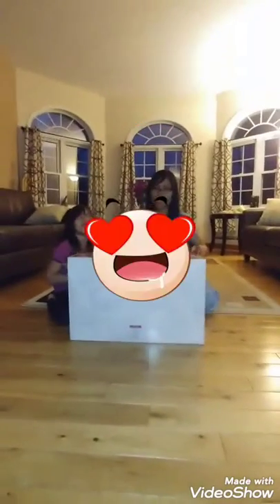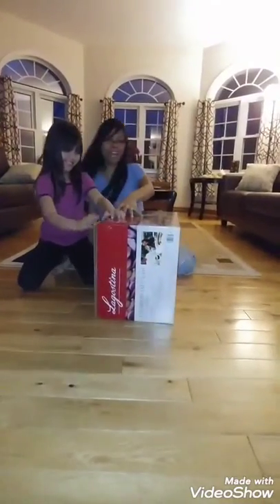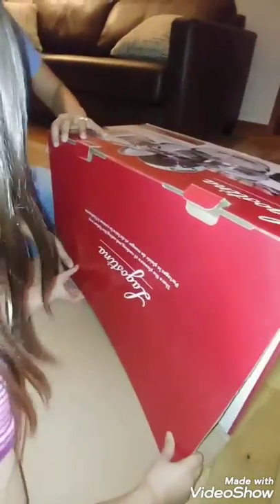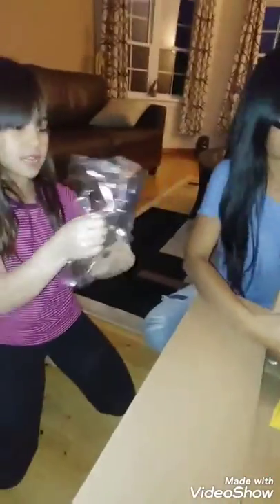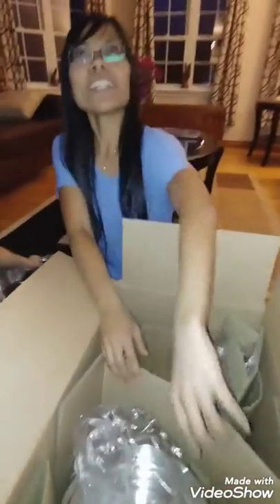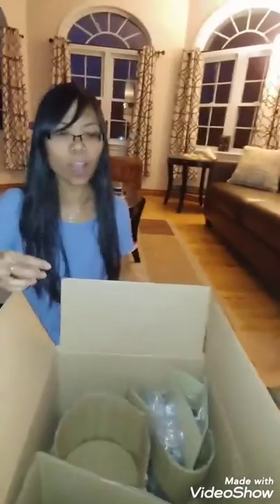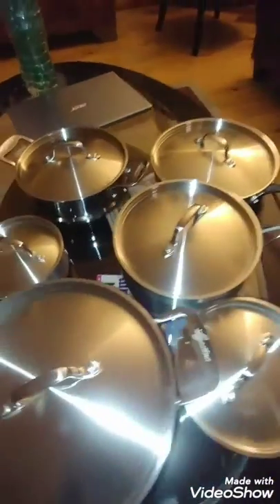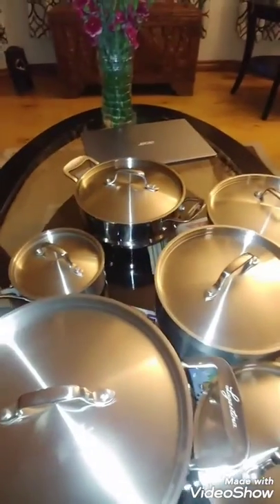Unboxing Lagostina Cookware Set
On sale today from Canadian Tire. Orig price was around $1200. Today's price $239.99